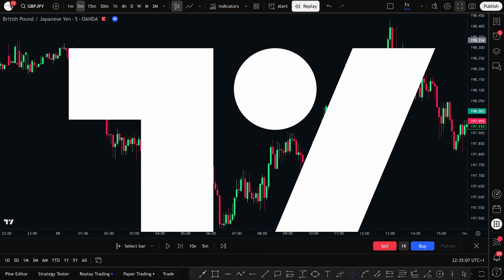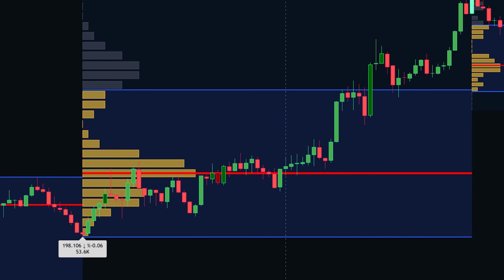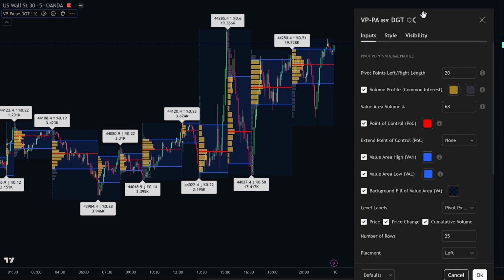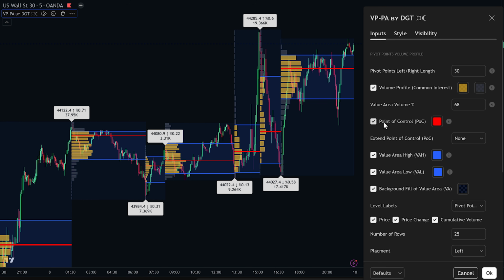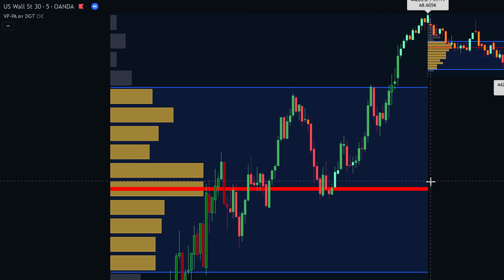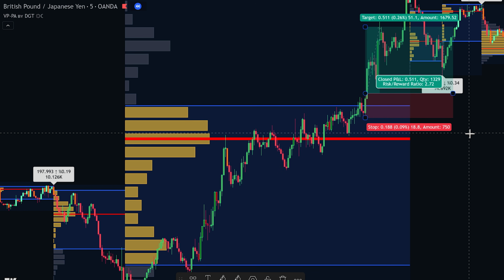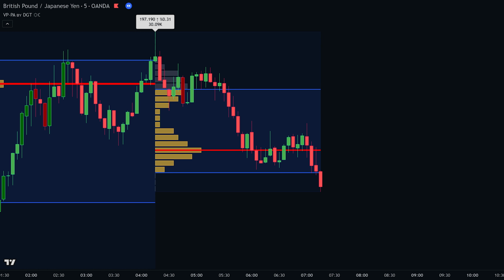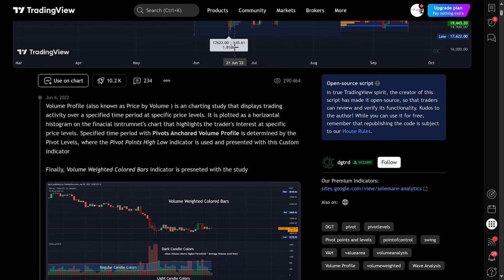This DGT Volume Profile Pivot Could Change How You Trade Forex, Gold & Bitcoin!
FXDailyReport.com - This DGT Volume Profile Pivot Could Change How You Trade Forex, Gold & Bitcoin!